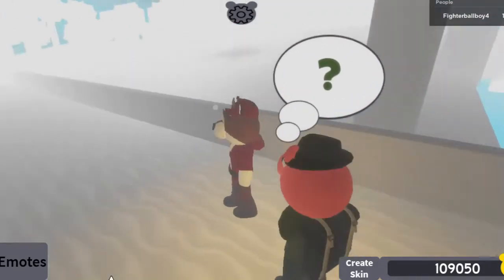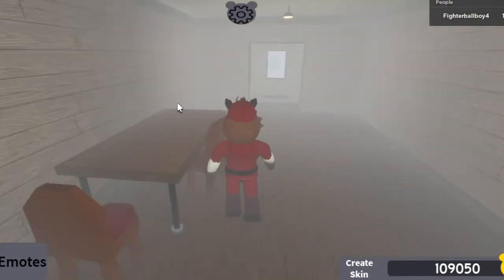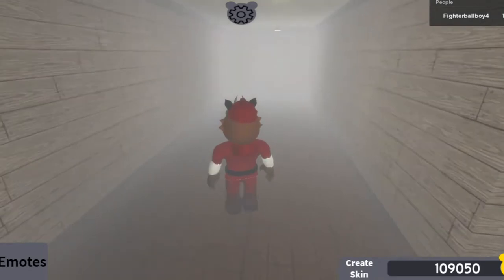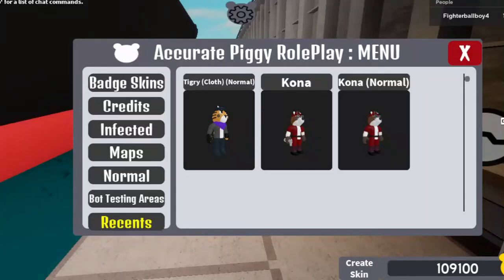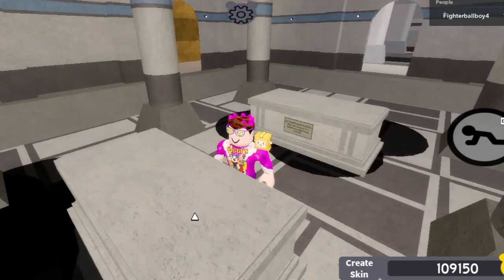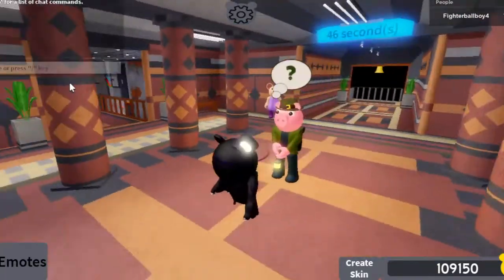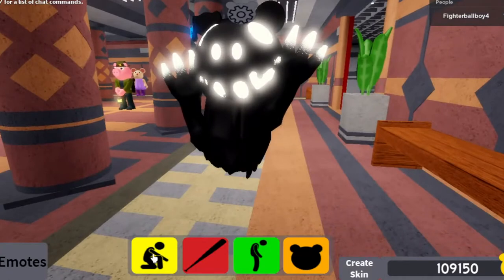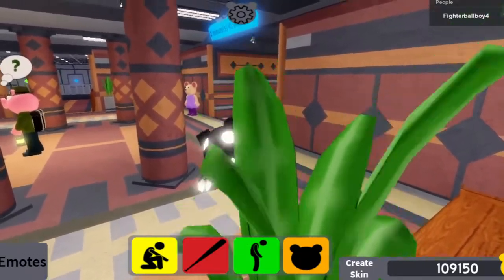NEW MAPS + CRAWLING TRAP IN APRP THE RETURN!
New maps and the crawling trap are now in ARPR The Return! I shouldn't forget to mention the new recents section!